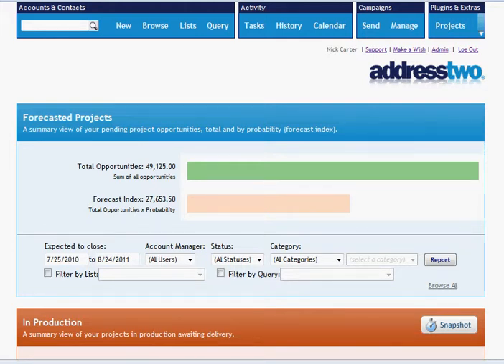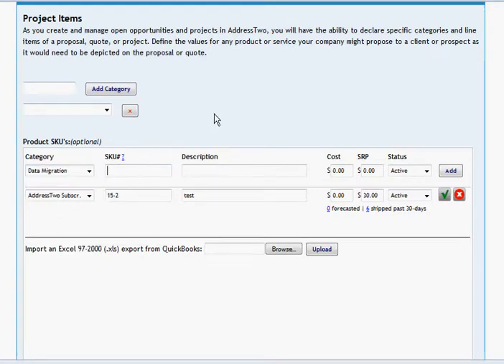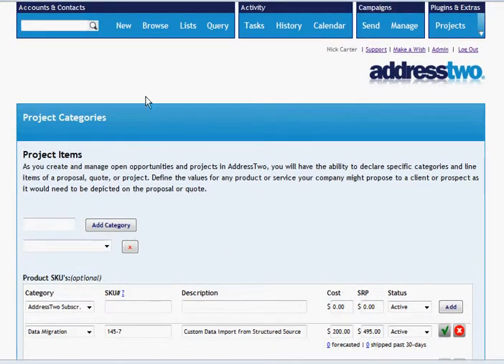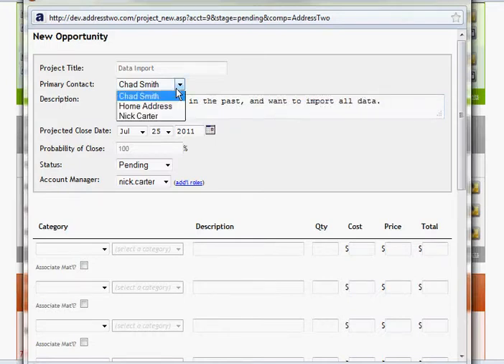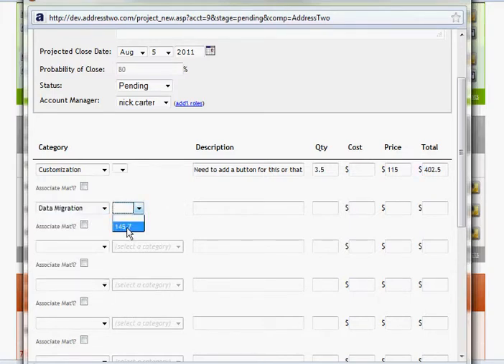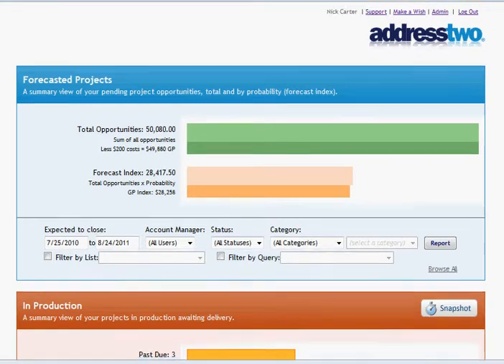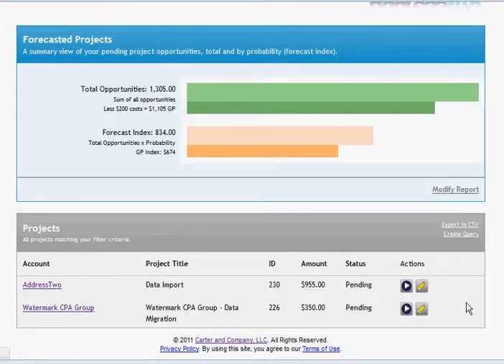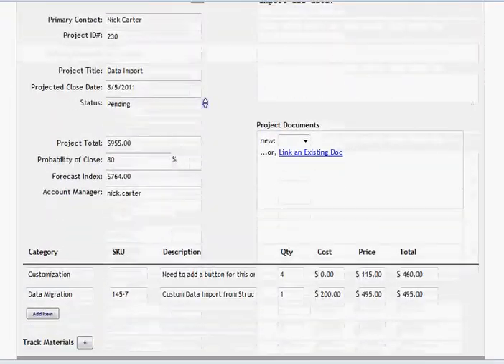Sales Forecasting with AddressTwo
How to use the AddressTwo Project Manager to create a forecast of your sales pipeline.